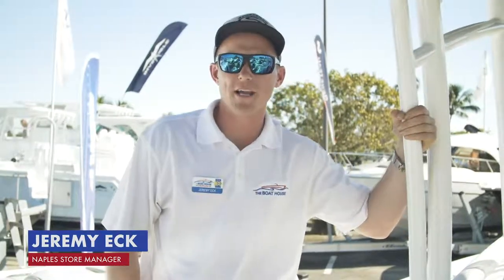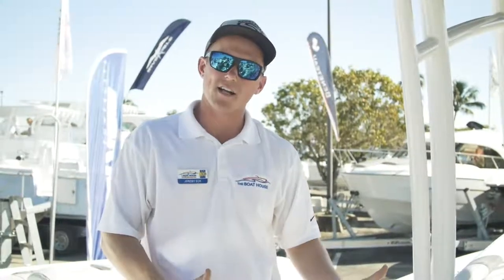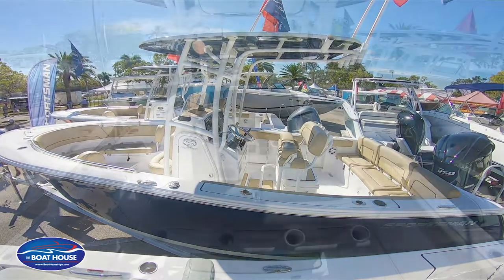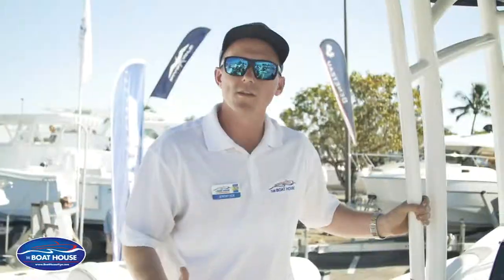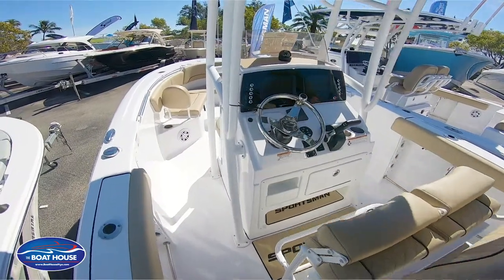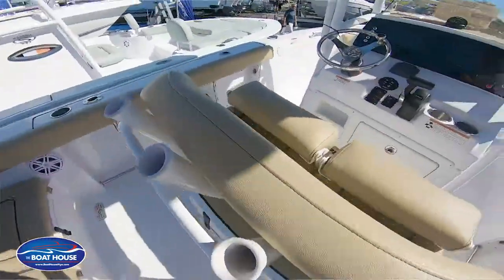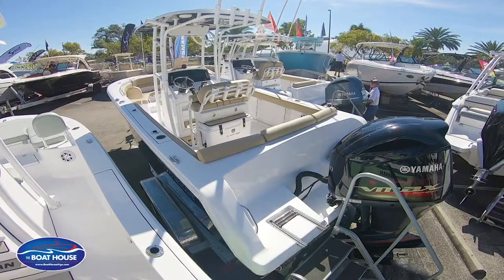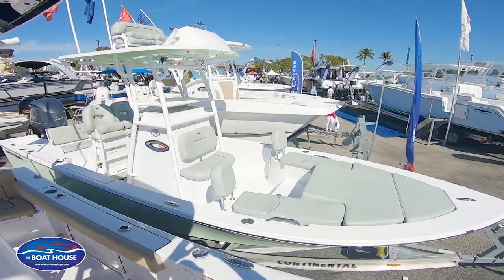What is a Center Console Boat?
You may be asking yourself... What is a center console boat? In this video, Jeremy Eck, Store Manager at The Boat House of Naples, answers that question for you. He talks about inshore center consoles and off shore center consoles.

The Sportsman inshore center console in the video can be found

The Sportsman offshore center console in the video can be found